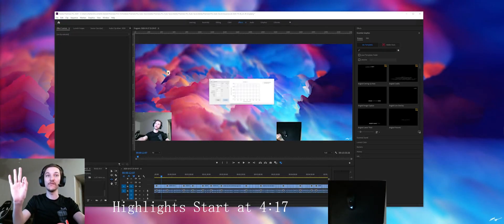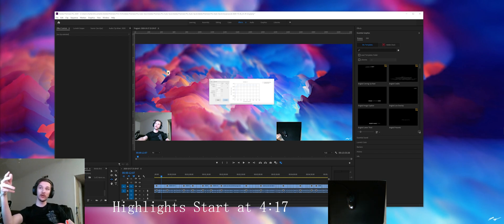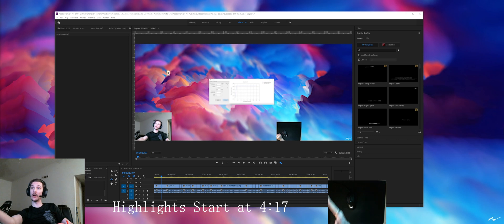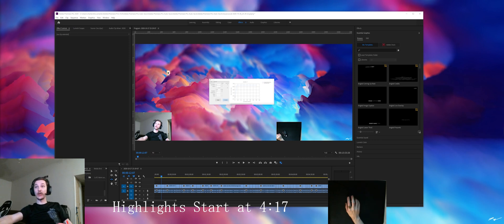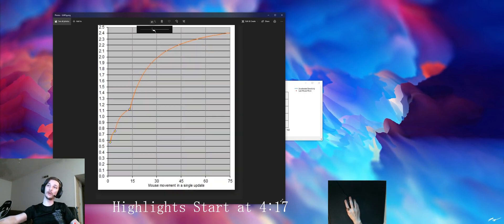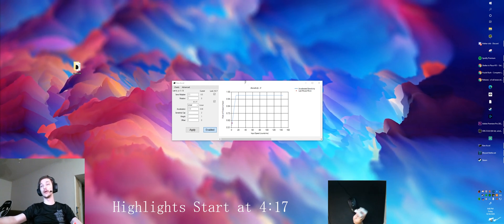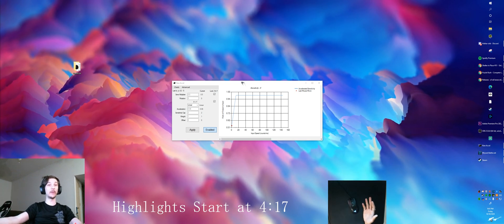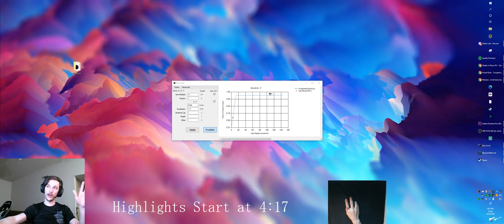PC Players Are Sleeping on This | Trying RawAccel Mouse Acceleration on Modern Warfare Warzone Bots